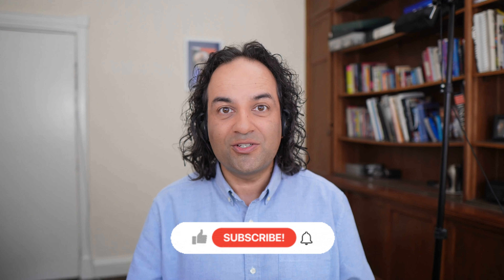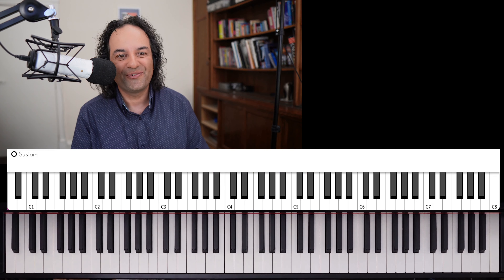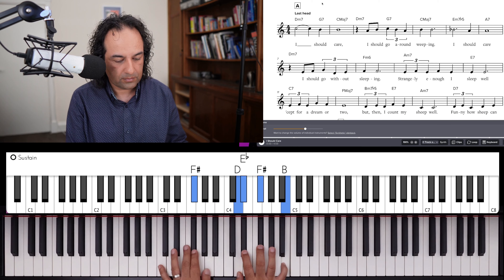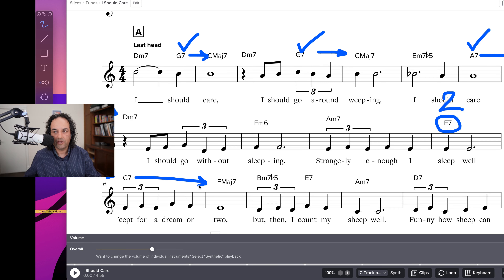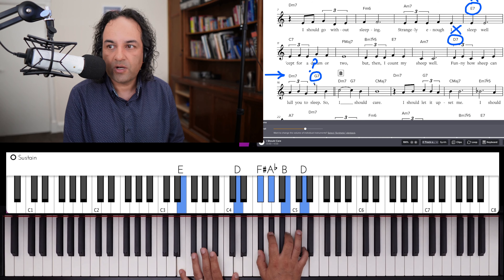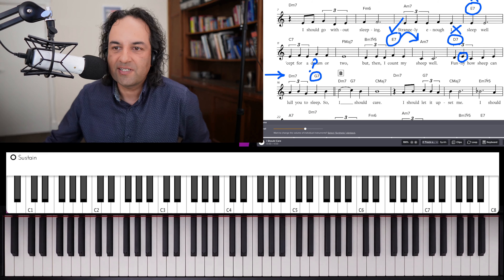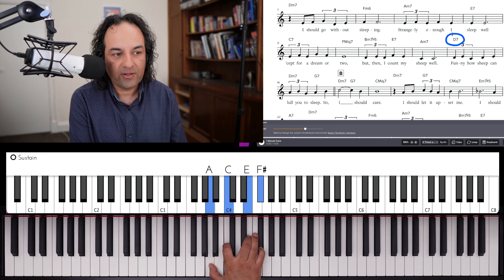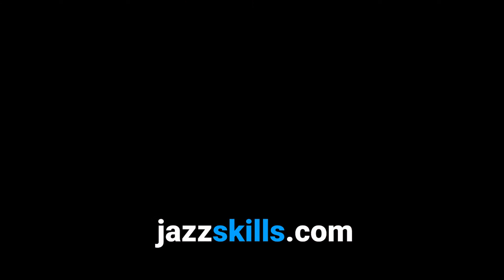I Should Care - Voicing 2 demonstration in action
Based on the concepts I learned from Barry Harris, this lesson covers voicing 2 - how to build it, when to use it, and its chord movement implications. It demonstrates voicing 2 on the tune "I Should Care" and explains how it is used with advanced chord movement options.

0:00 Introduction
0:44 Voicing 1 & 2
4:03 I Should Care
11:11 Voicing 2 for Level 3 Students

👉*Jazz skills membership & a full free lesson* My site for members with hundreds of categorized tutorials, webinars, learning tools and individual support. Suitable for all levels.